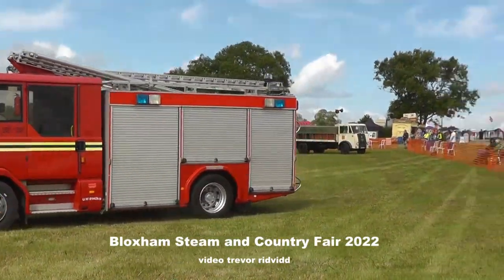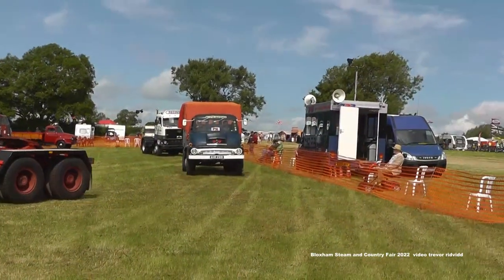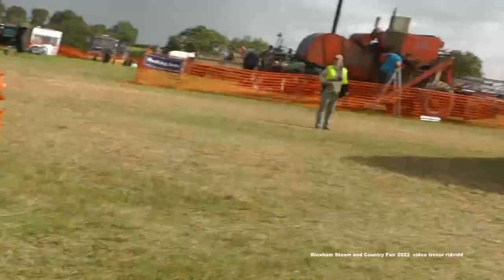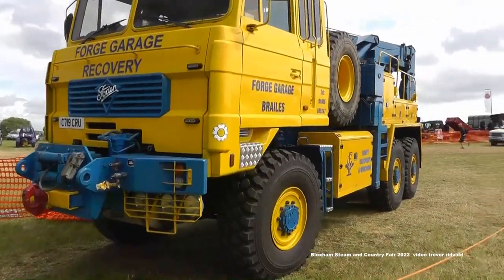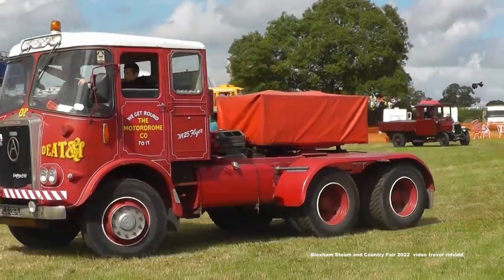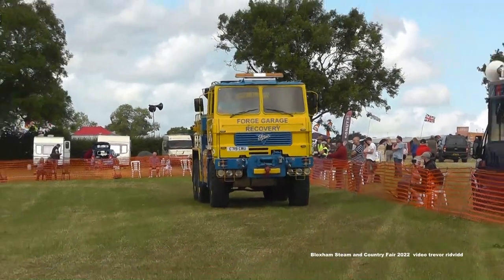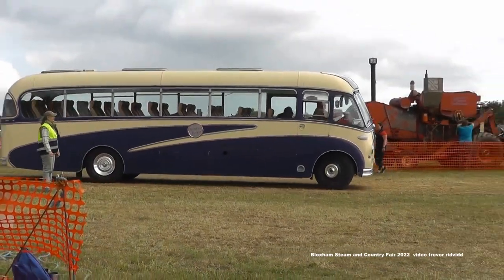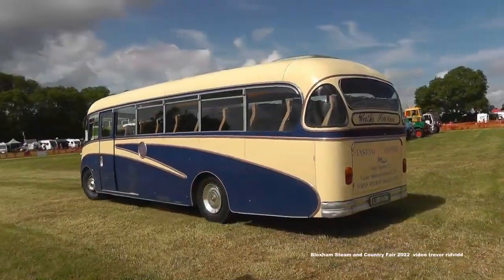Commercial Vehicles Bloxham Steam and Country Fair 2022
Commercial Vehicles  in the Showground at Bloxham Steam and Country Fair 2022
Smiths Fields, Milton RoadBloxham BanburyOxfordshire OX15 4HD
A full programme of top steam fair attractions including: Steam Engines, Classic Cars, Vintage Tractors, Classic Motorcycles, Fairground Organs, Miniature Steam Engines, Stationary Engines and Vintage Commercials.
Trade Stands, Autojumble, Craft and Fine Food Marquee, Old Time and Modern Funfair, Non-stop Arena Entertainment, Catering & Licensed Bar
 Bloxham Steam and Country Fair   a regular organised gathering of historic steam-powered vehicles and machinery, open to the public.  exhibits include: traction engines, steam rollers, steam wagons, and steam cars.  historic exhibits such   stationary engines, internal-combustion -powered road transport, agricultural and construction vehicles, working horses, woodcraft and the like.
 A parade ring or track in which vehicles  will be demonstrated
Trade and craft stalls related to the exhibits
Areas where vehicles may be examined more closely and the public may talk to owners and operators
Entertainment areas    a beer tent with food, drink, and evening music